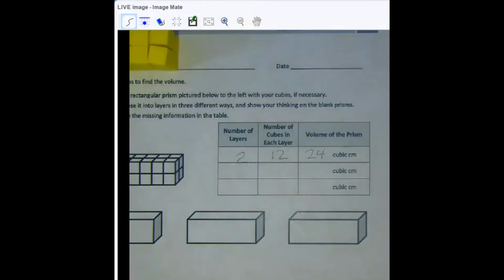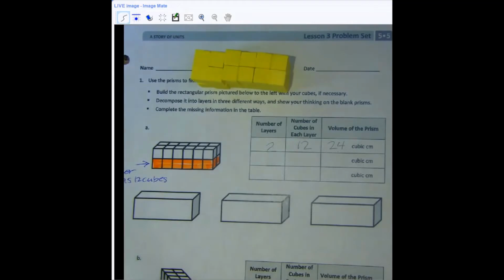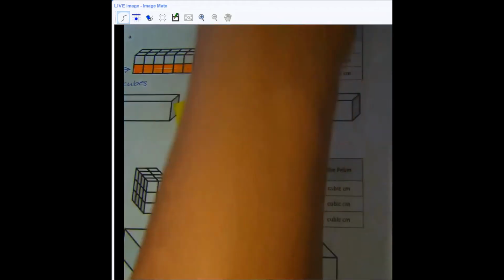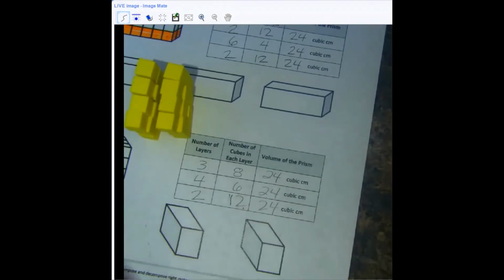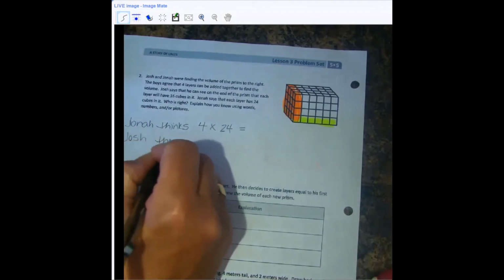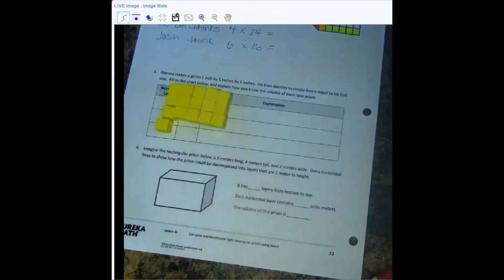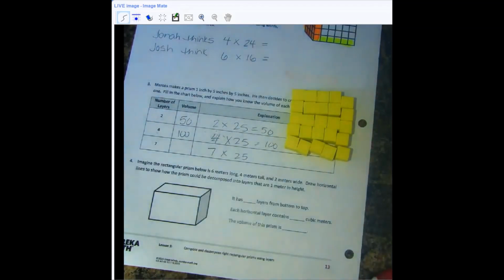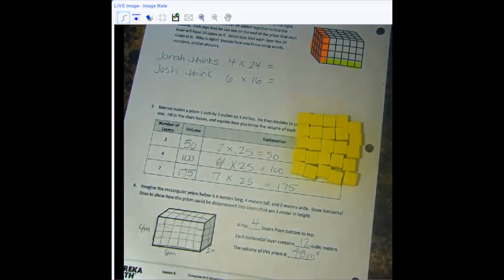G5M5L3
Eureka Math